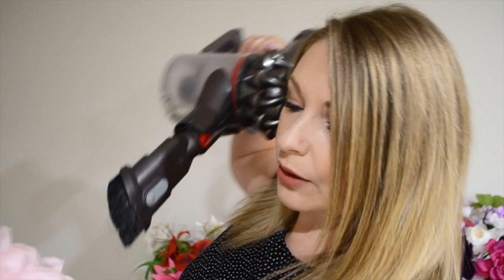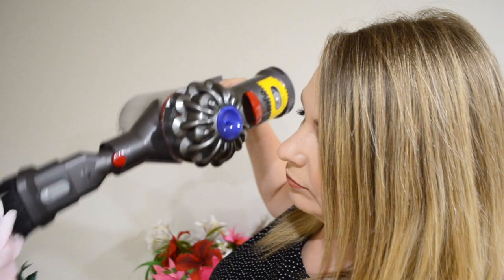HOW TO CLEAN PAPER FLOWERS | Paper Flower Care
Wondering how to clean your paper flowers? Here's 3 quick tips to help you keep your paper flowers looking fresh for years to come.

I also have some free paper flower templates for beginners and also more advanced paid templates on my website too.

If you want to keep up to date with the latest paper flower tutorials and paper flower news, make sure you sign up to my email list

You can also follow along for tips how to make crepe paper flowers on my social pages:

WHERE TO BUY MATERIALS -

Michelle x